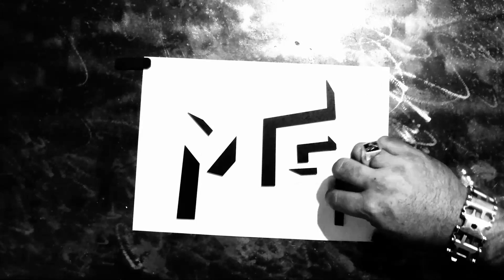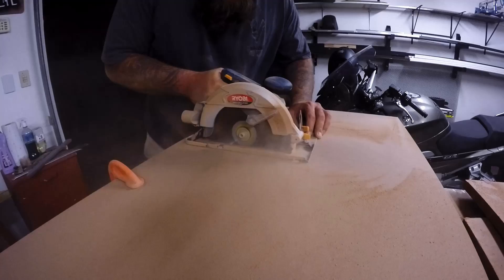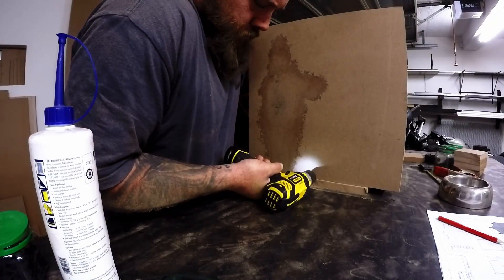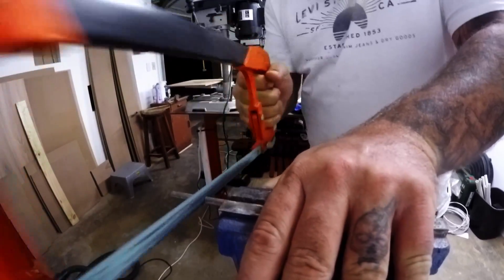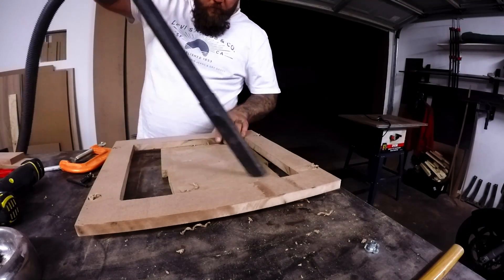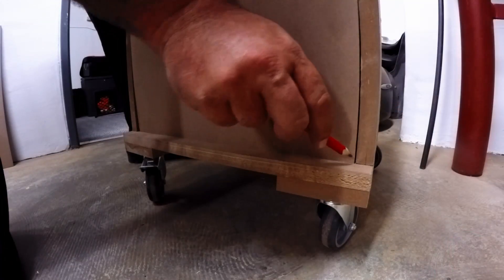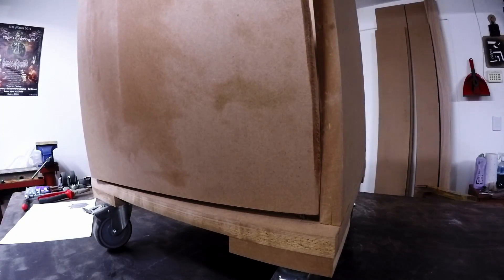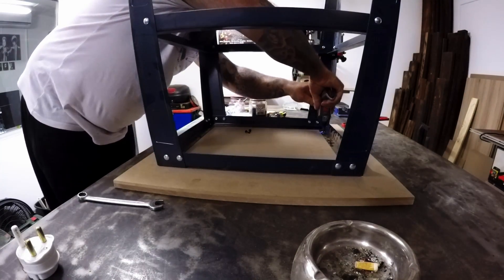Cheap Table Saw Improvements Part 2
The second in a series of videos I'll be making... attempting to improve my cheap table saw, in this second one I'll be making a rolling stand...

I you have any comments or suggestions on anything you might want me to include or exclude for that matter, feel free to voice them in the comment section below.